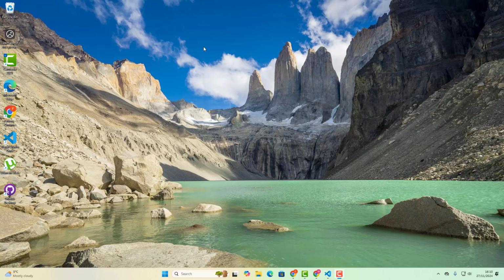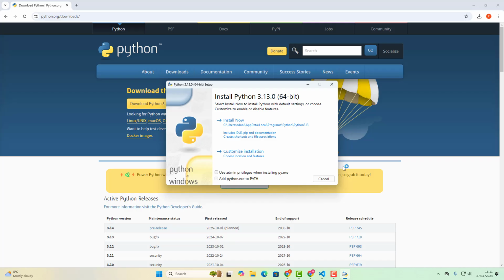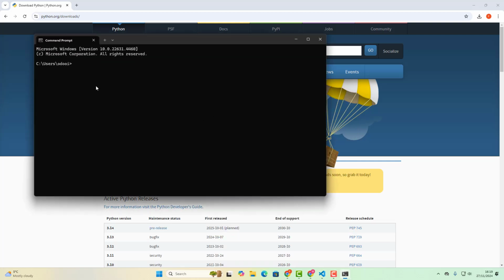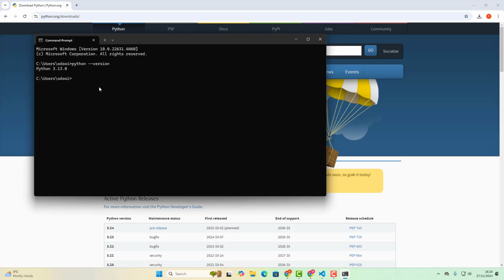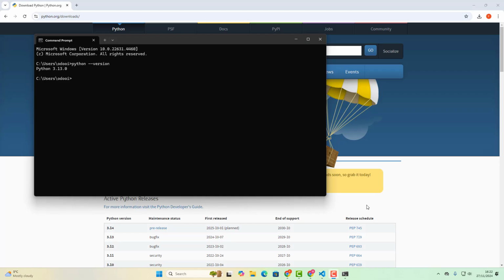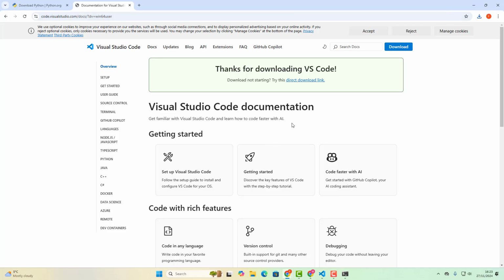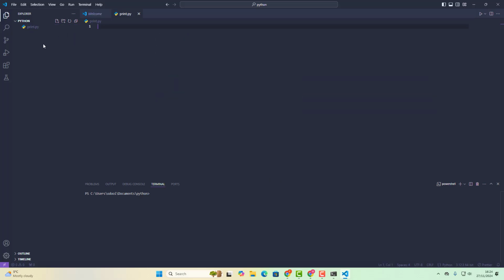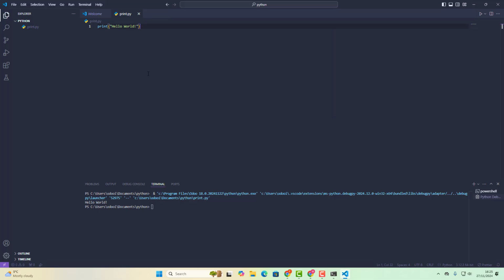PYTHON COURSE -- Setting Up Python and Your First IDE: (Programming Series Episode 2)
Welcome back to our Python programming series! 🚀 In this video, I’ll guide you through the complete process of setting up Python on your computer, installing an IDE, and writing your very first Python program. Whether you’re using Windows, Mac, or Linux, this step-by-step tutorial is designed to make getting started easy and beginner-friendly.

Here’s what we’ll cover:
✔️ Downloading and installing Python on Windows, macOS, and Linux.
✔️ Ensuring Python is set up correctly with PATH configuration.
✔️ Verifying Python installation through the Command Prompt or Terminal.
✔️ What’s next: Setting up your IDE and writing your first Python program.

By the end of this video, you’ll have Python fully installed and ready to code! 🎉